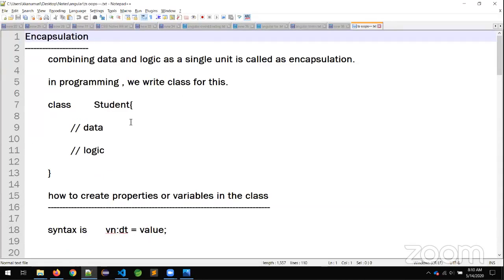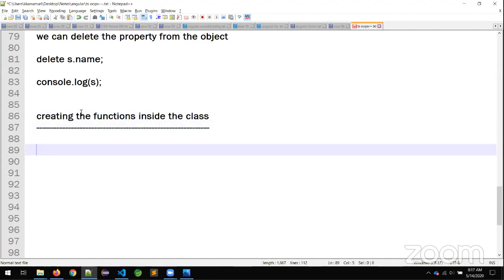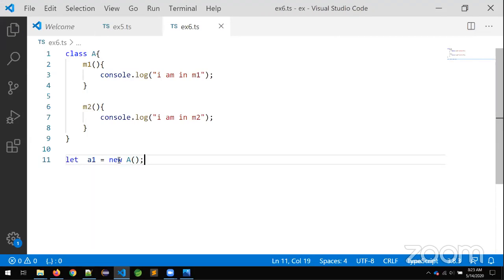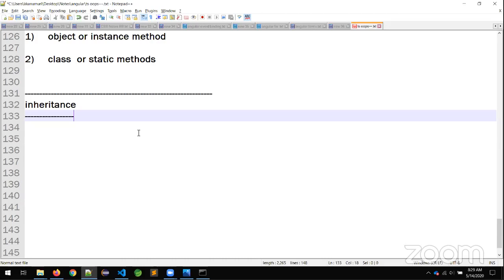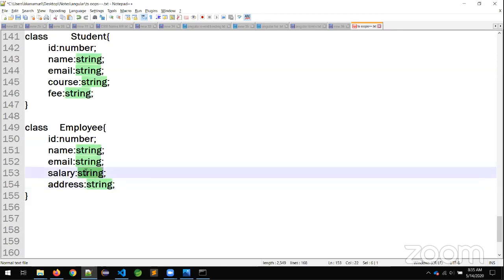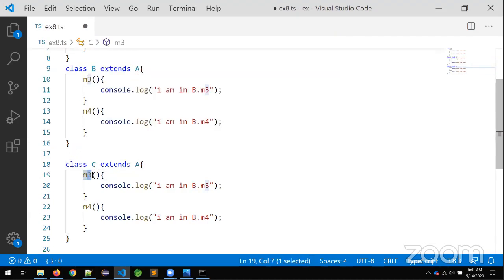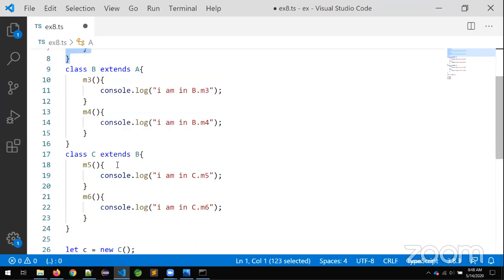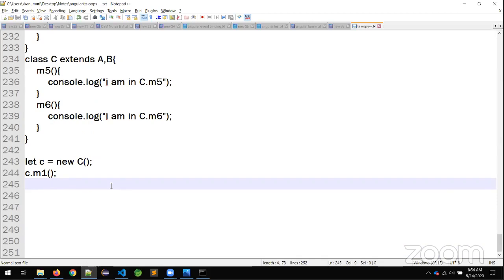Class 7 OOPS 2 HD1